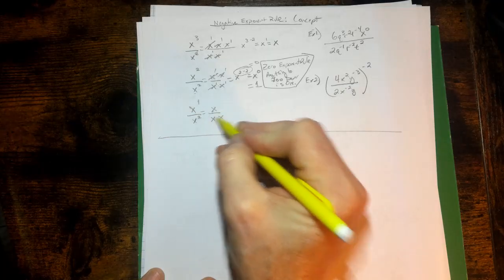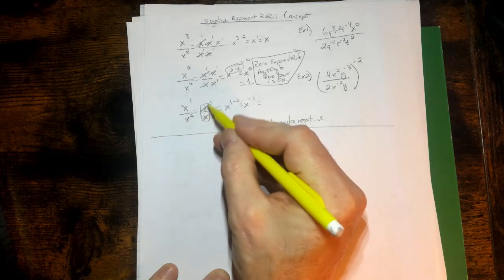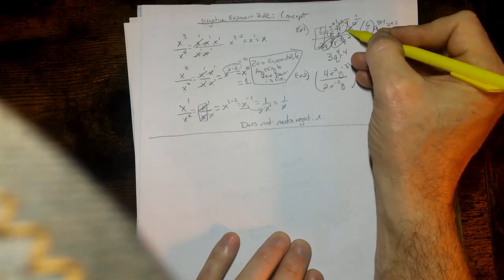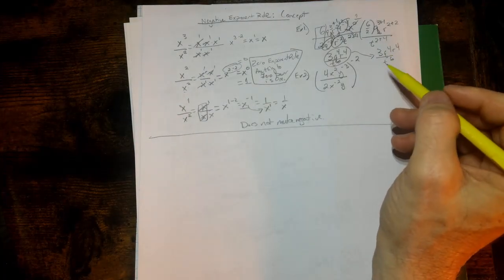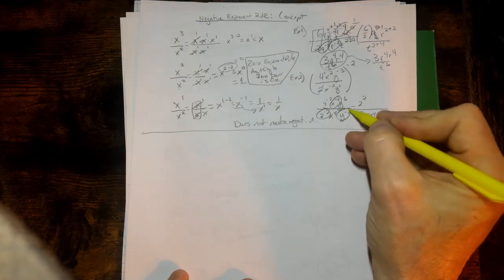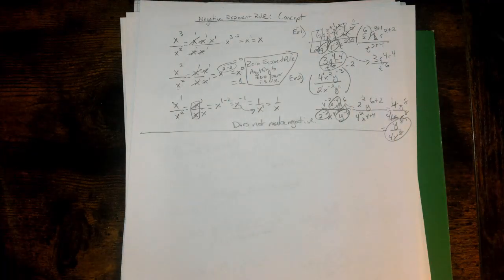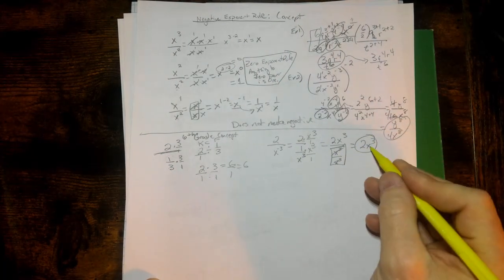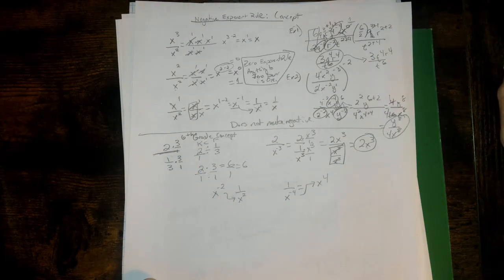Rule 4 and 5: Negative Exponent and Zero Exponent Rule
This video examines the concept of Negative Exponent rule and Zero Exponent Rule with a complex example explaining the reasoning behind the process and guided thinking.